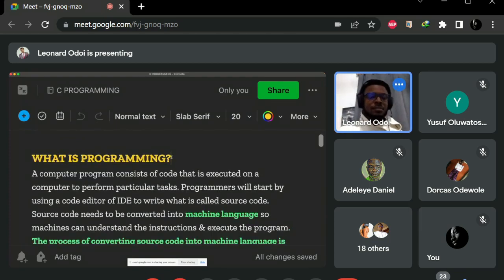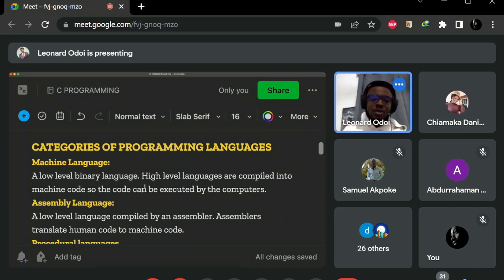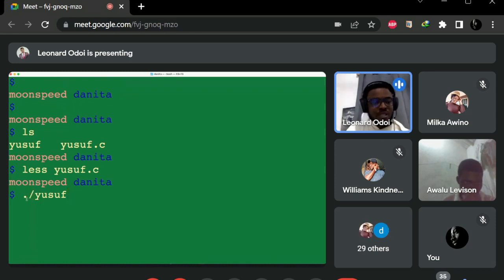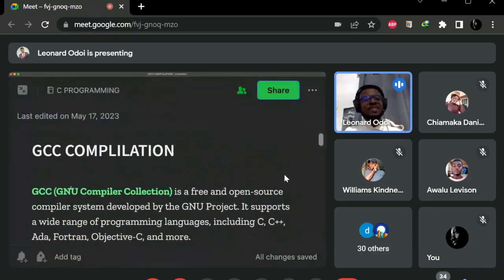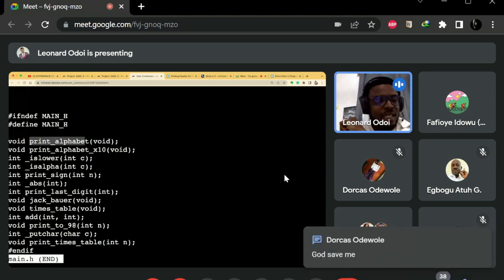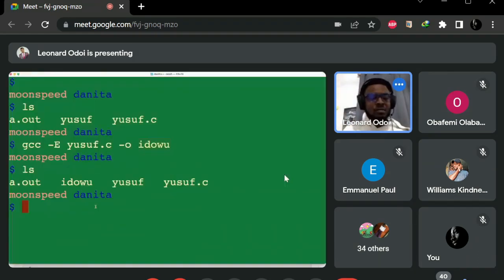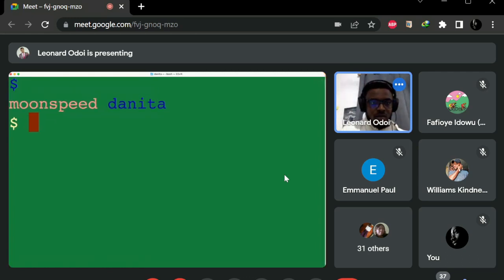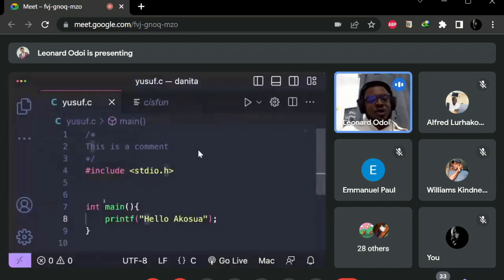PEER LEARNING - C PROGRAMMING FROM SCRATCH!!!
This video is a recording of our peer learning session where I took a few of my friends through the basics of the C programming language. We spoke about the compilation process [Preprocessing, Compiling, Assembly and Linking].